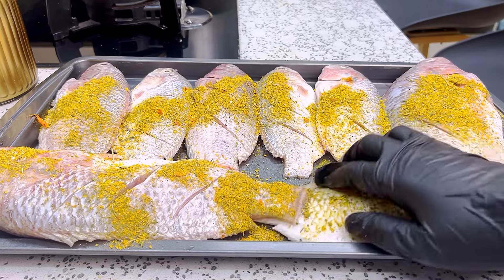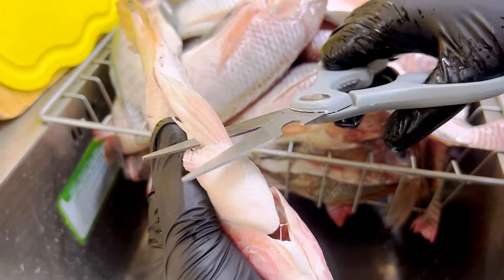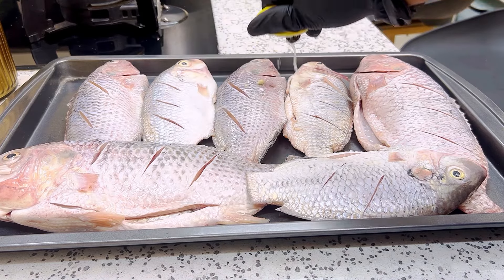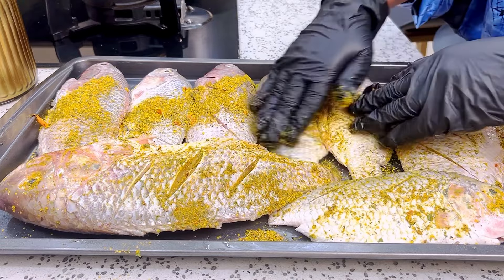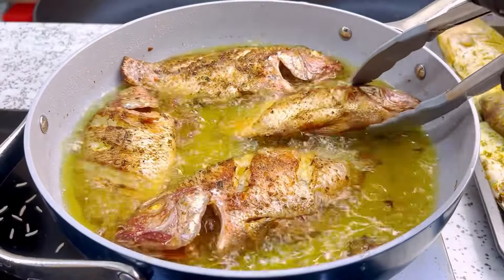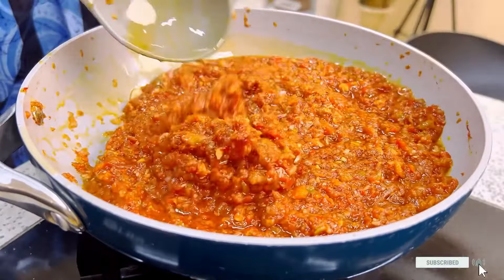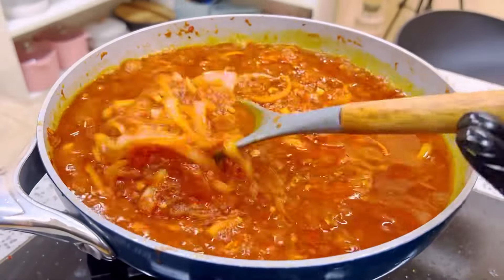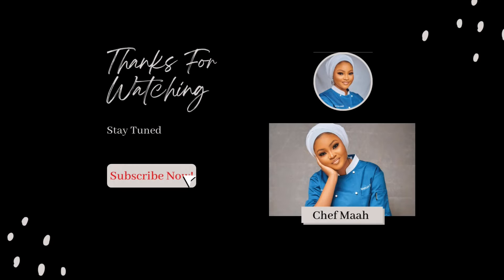DO THIS INSTEAD OF GRILLED FISH | VERY DELICIOUS & INTERESTING FISH RECIPE | CHEF MAAH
Dry rub ingredients

Bbq spice
White pepper
Parsley flakes
Yaji
Seasoning
Salt
Curry